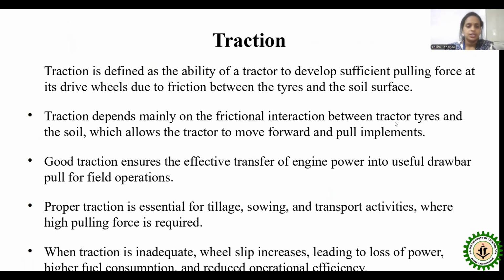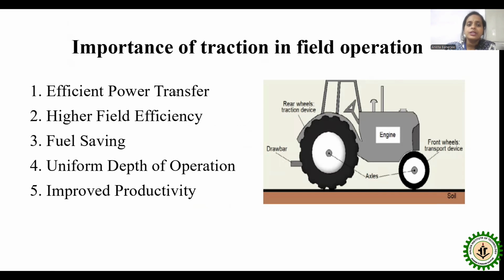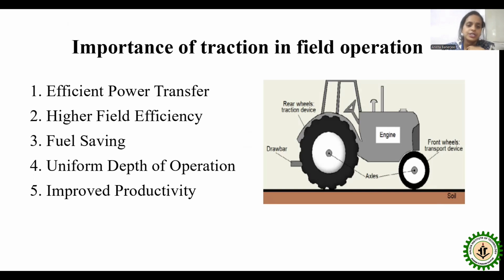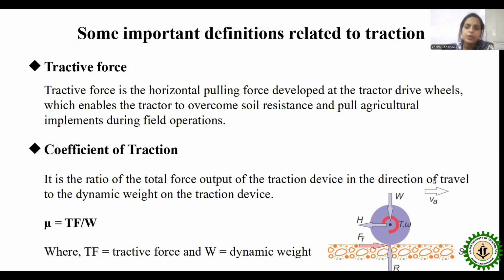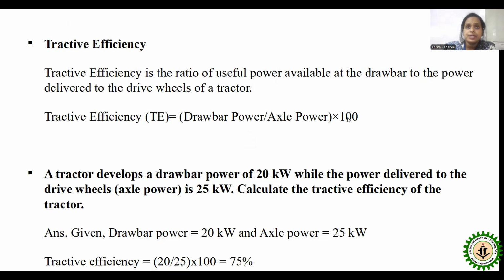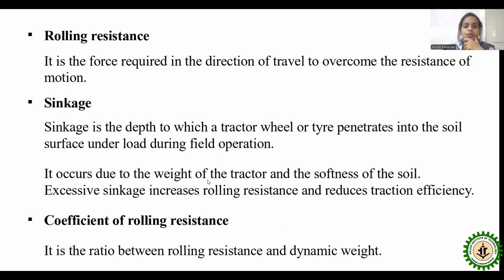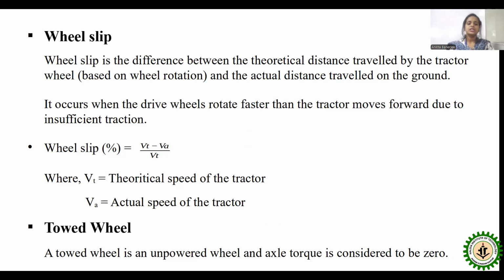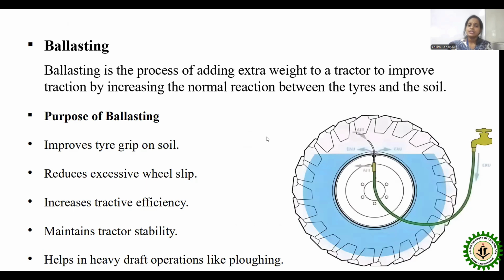Traction in tractor and related terms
Mrs. Ankita Banerjee, AGE